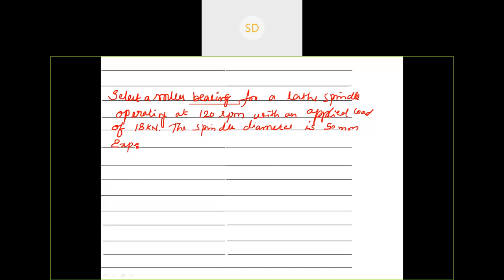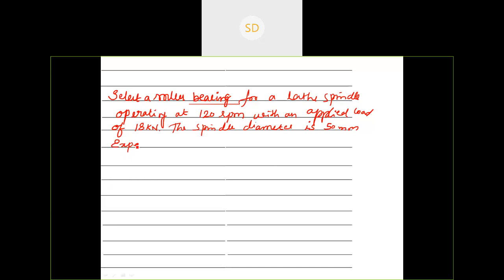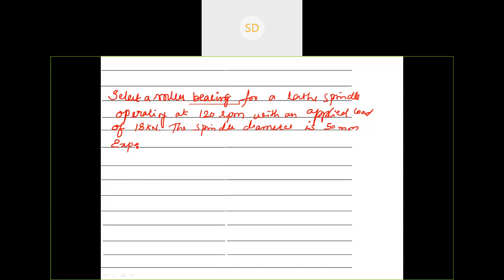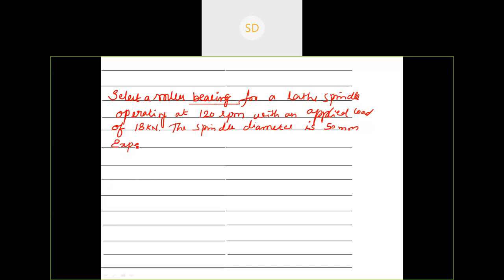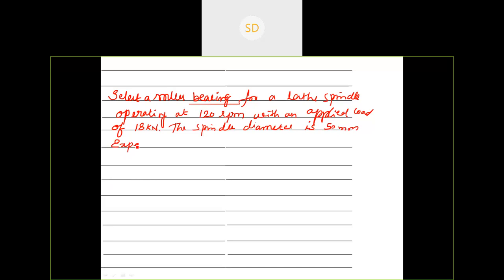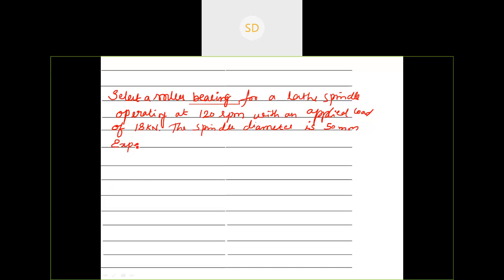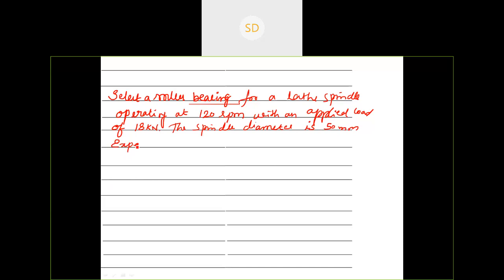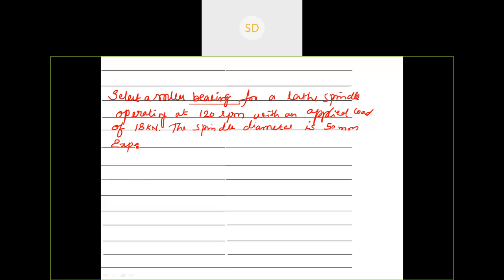Design of Roller Bearings Using Design Data Handbook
Welcome to Mechanical Learning Center  – Learn • Design • Create! 🚀
Your one-stop destination for Mechanical Engineering, CAD, Design & Engineering Drawing! ⚙️📐
Learn complex engineering concepts in a simple, practical and easy-to-understand way, with step-by-step tutorials, examples and hands-on demonstrations.
 Topics Covered:
🔹 CAMD using Solid Edge – 3D Modelling, Part Design & Assembly
🔹 Design of Machine Elements – Practical Machine Design Concepts
🔹 Strength of Materials – Stress, Strain, Bending, Torsion & More
🔹 Visualization & Engineering Drawing (VTU) – Concepts, Problems & Exam Preparation
🔹 AutoCAD – 2D Drafting, Commands, Shortcuts & Engineering Drawings
🔹 SolidWorks – Part Modelling, Assembly, Drawing & Design Projects
🎯 Perfect for:
Mechanical Engineering Students | Diploma Students | ITI Students | Beginners | Engineering Faculty | CAD Enthusiasts

💡 Learn by doing, improve your design skills, understand engineering concepts clearly, and build confidence for academics, projects and industry.
Learn Engineering. Design Better. Create the Future! 🔧⚙️📐